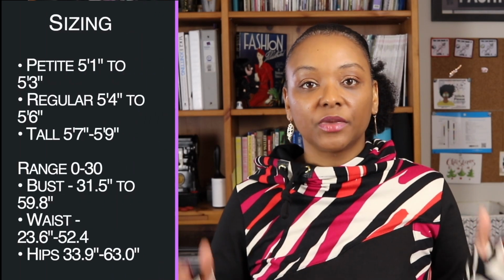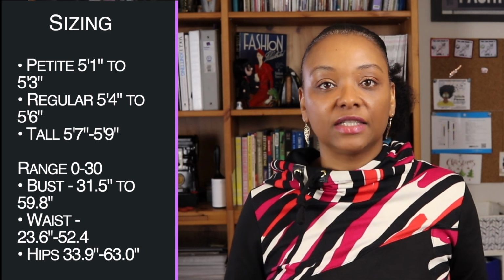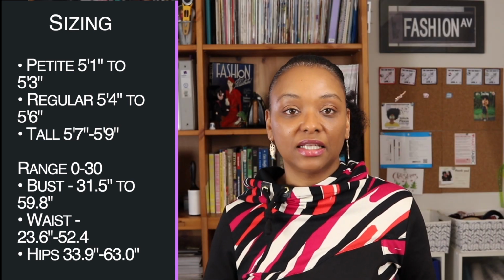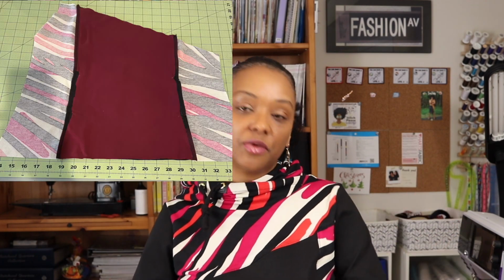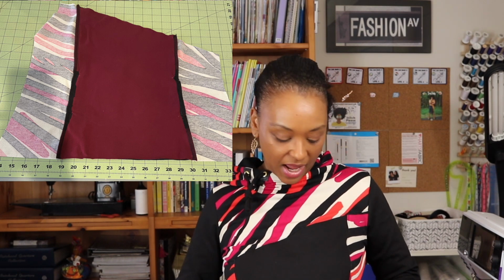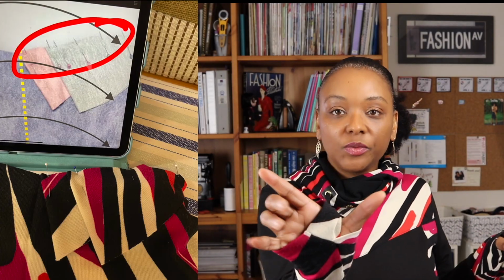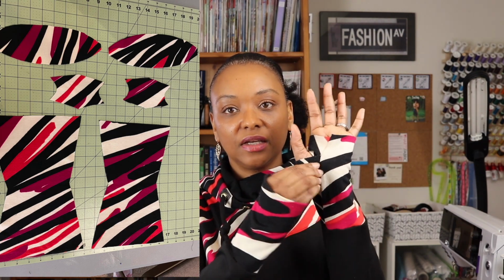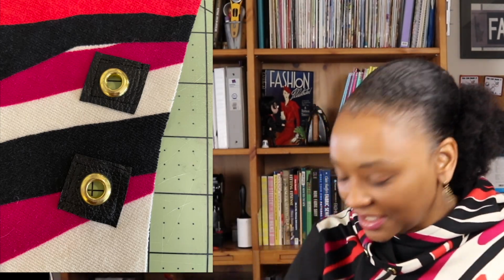Lotte Hoodie by Sinclair Patterns Sewing Pattern Review: A Fun Sewing Pattern For All Sizes!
I am sharing my review of the Lotte Hoodie Sewing Pattern by Sinclair Patterns. I enjoyed all the details and care that was put into making this amazing pattern available in petite, regular and tall sizes.

Where you can find me:
🌍 Crystalsewsandstuff on the Internet:

About Me:

Hi, I'm Crystal, a mom of three who loves sewing, knitting, and fashion. I enjoy sharing pattern reviews, sewing tips and techniques, and styling tips with the creative community. Join me every week for more fun content!

License Purchased on Envato Market